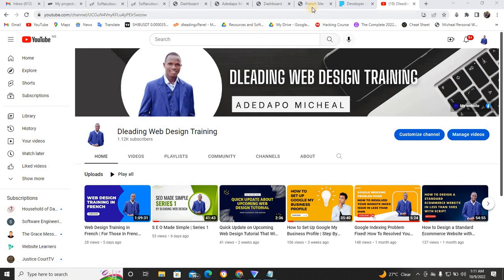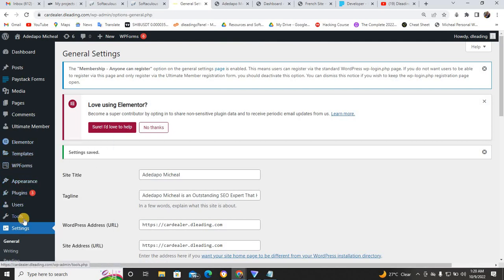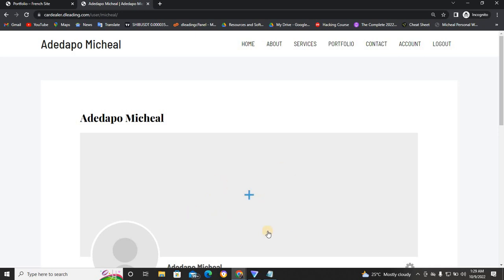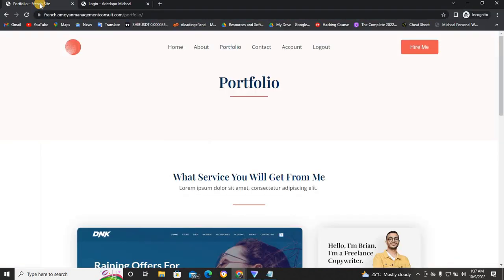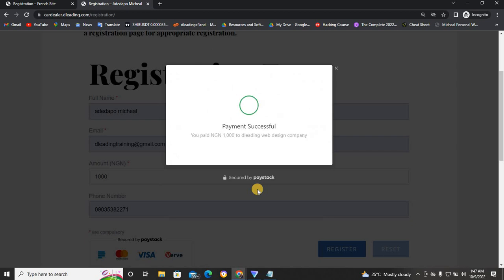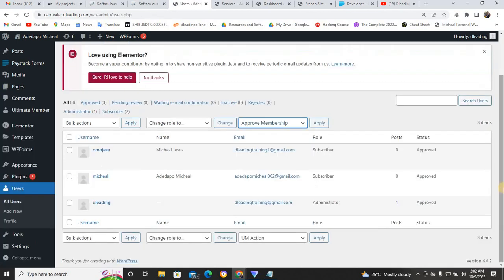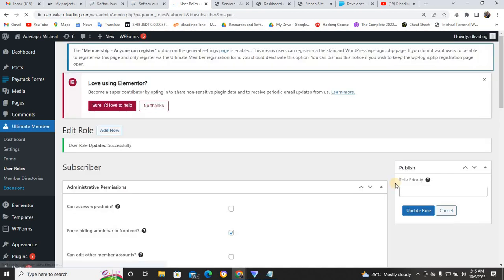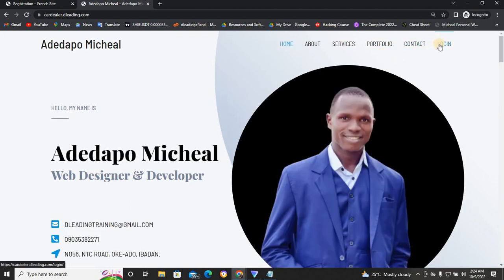How to Restrict Your Web Content and Make Money From It | With User Registration Form in WordPress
Learn how to create a user registration form for your WordPress website and restrict your web content and make money from it.